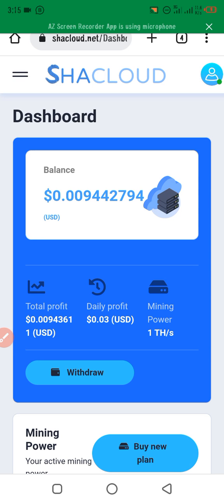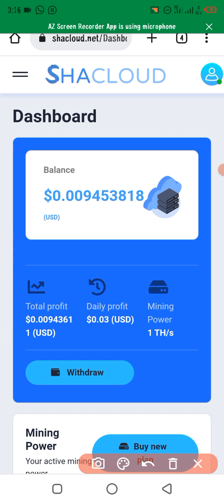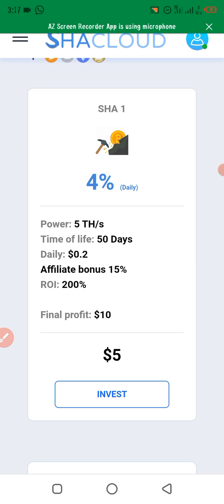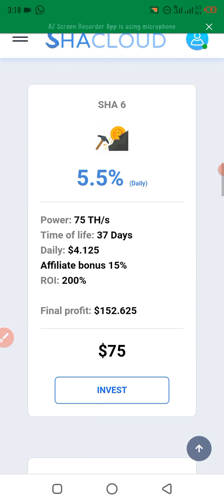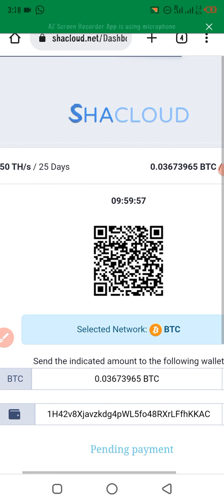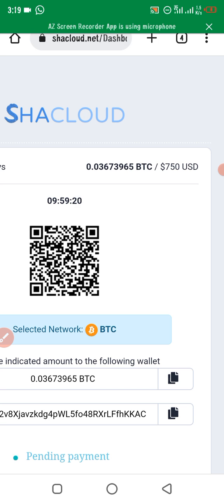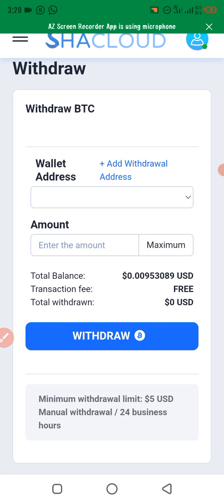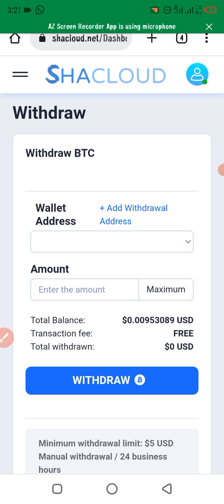How To Make Free BTC on SHACloud.net#mining